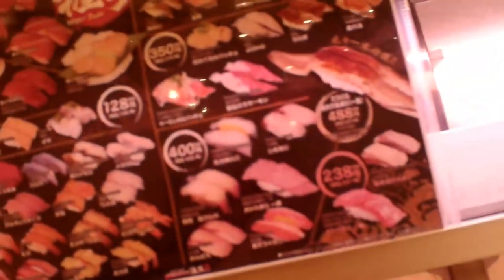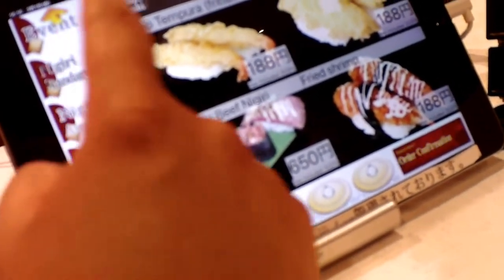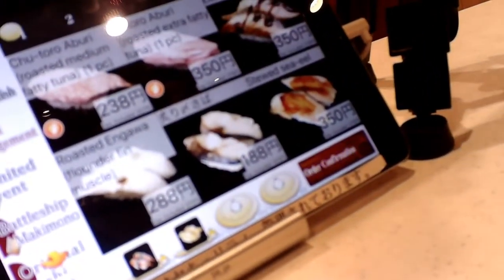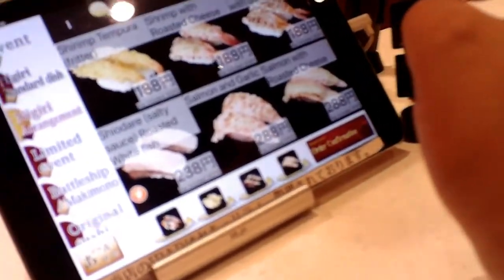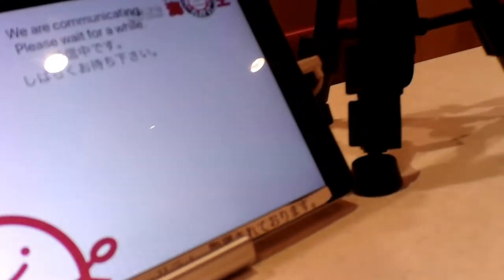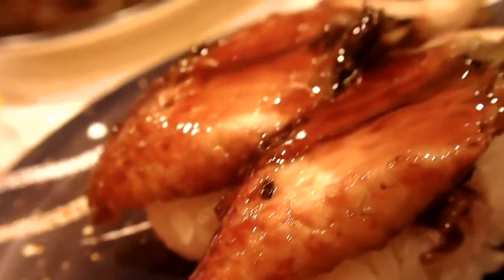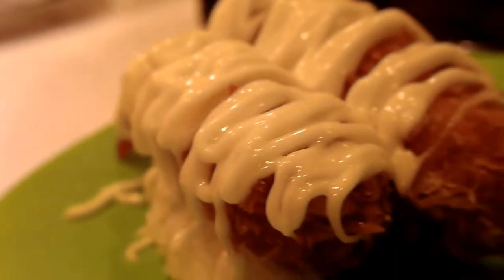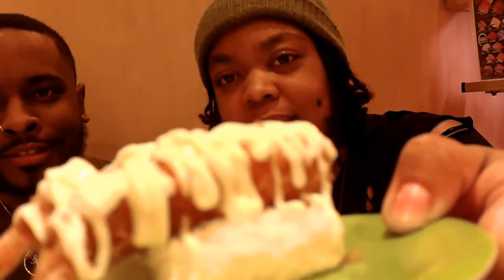Conveyor Belt Sushi in Tokyo: Who Put Corn on This?!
We try various sushi rolls at Diver City Plaza mall in Tokyo!